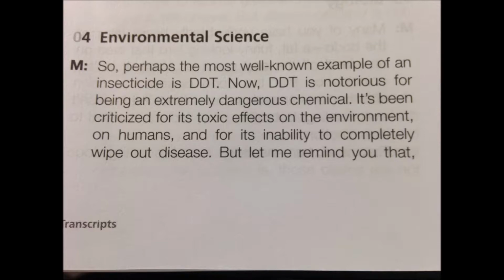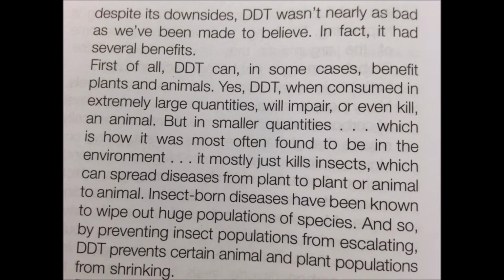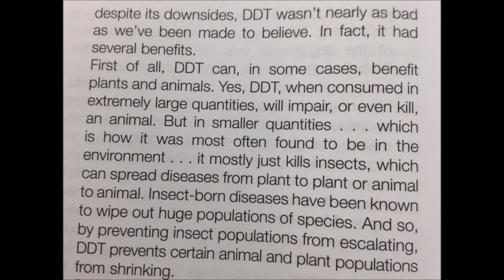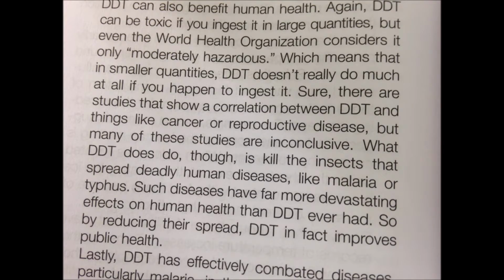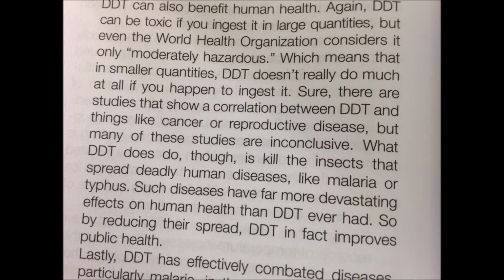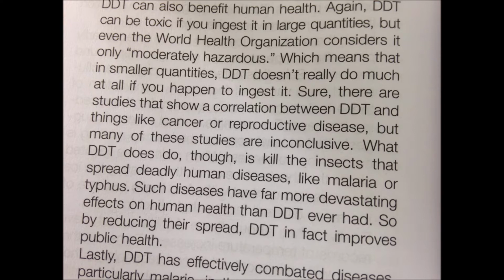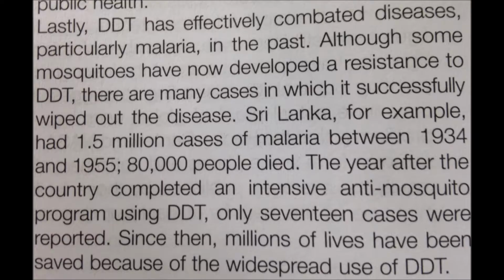ENVIRONMENTAL SCIENCE DDT